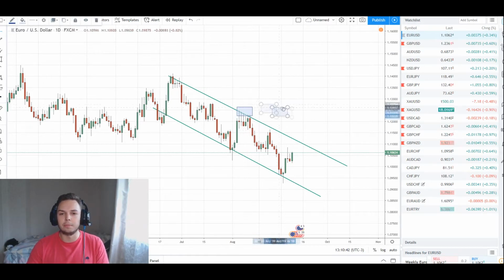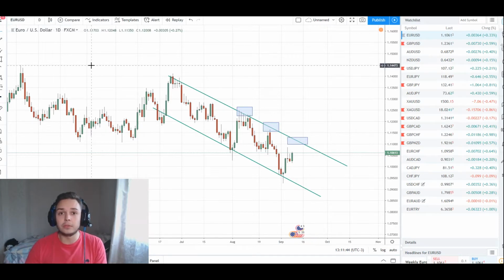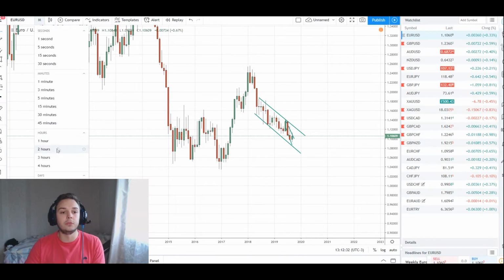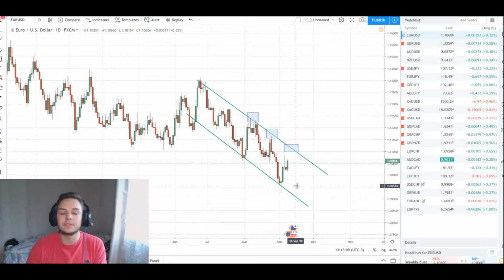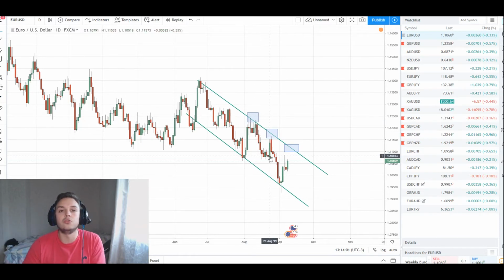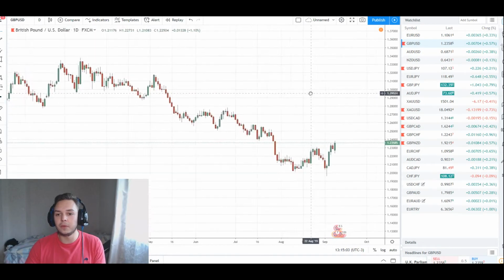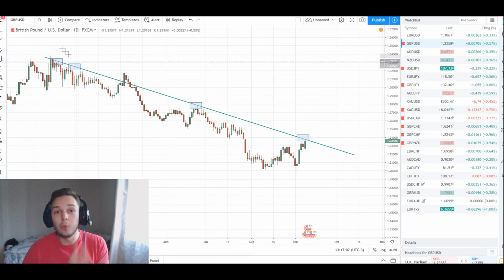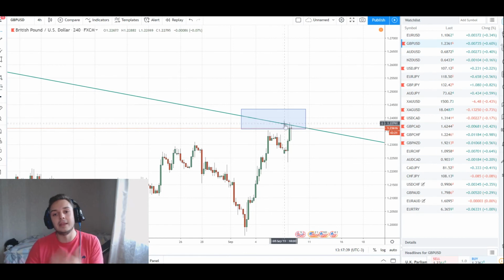Forex Trend Lines Strategy - Trading Tips For Beginners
I will show you today a forex trend line strategy, simple beginners
Today I give you a few tips on what you can do to improve your forex game. Just by adding this to your strategy will increase its profitability by a lot!

Forex trading with the trend and following trend lines is very important for successful trading on the financial markets, ideally, you never want to trade against the trend and only trade with it.

Some people rush into forex trading, drawing all possible trends in all timeframes, but this is not how you do it, you simply choose one of the bigger time frames and reverse engineer everything, then you see where the current market is at and is it the right conditions to enter the trade.

You can trade pullbacks and still follow the trend which is ideal, and I will explain it all in the video.